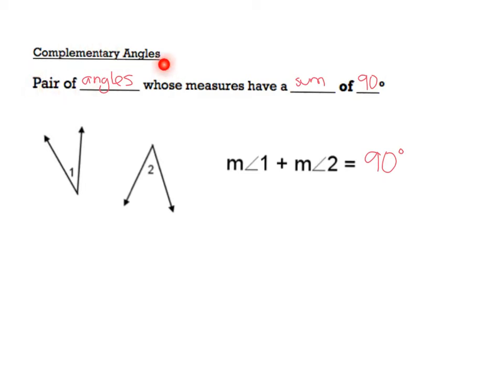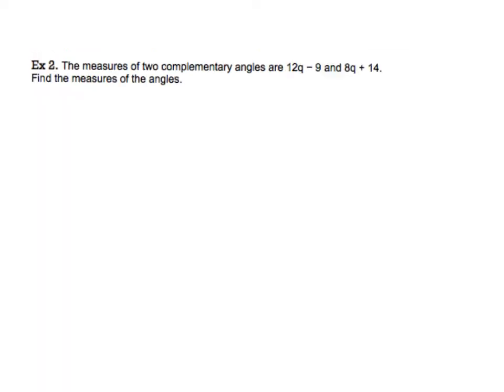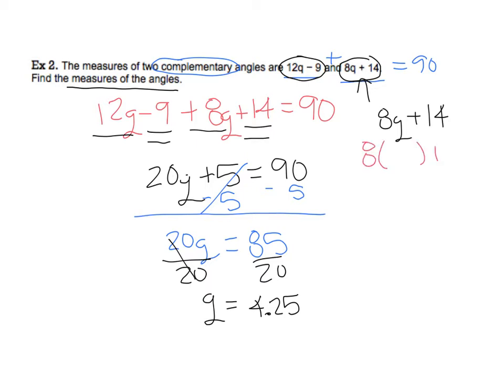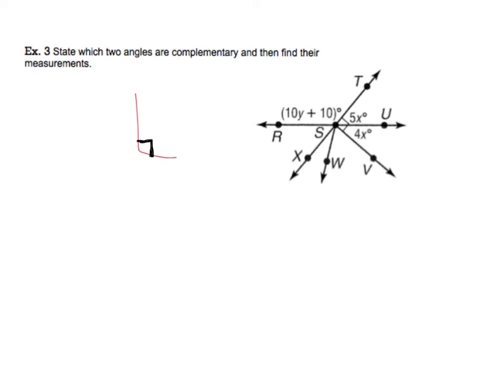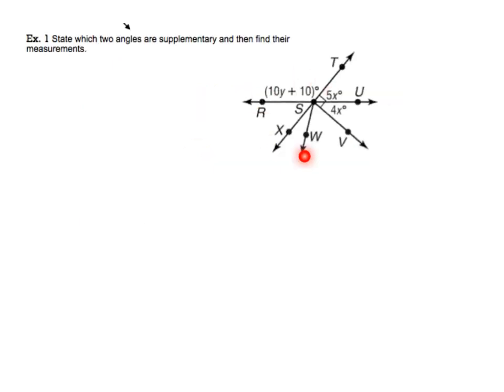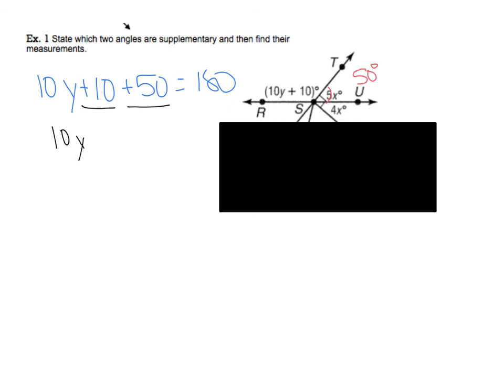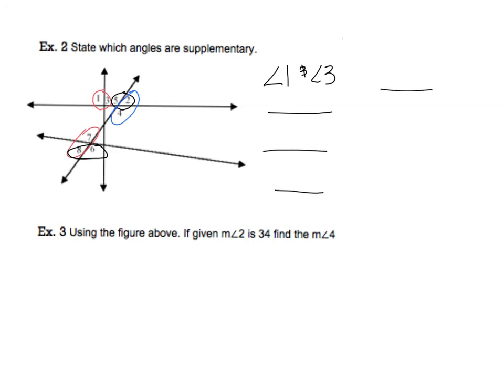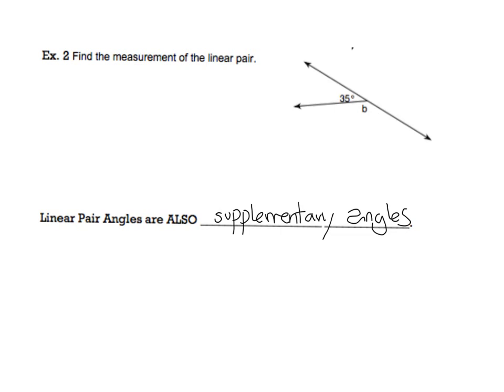16 Complementary & Supplementary Angles